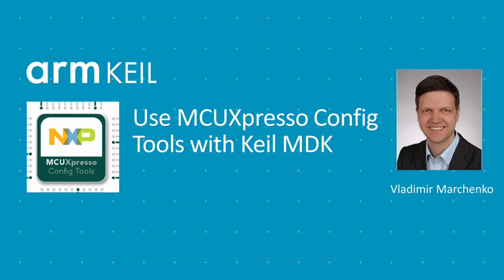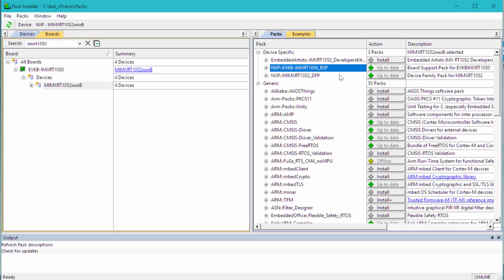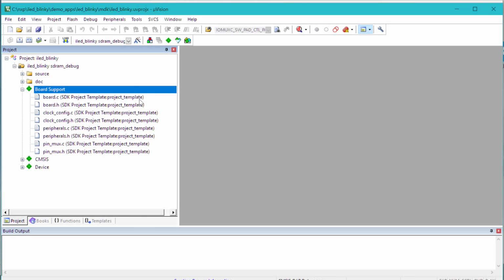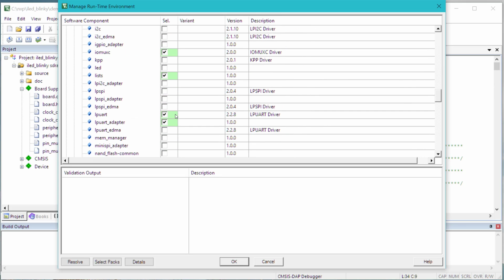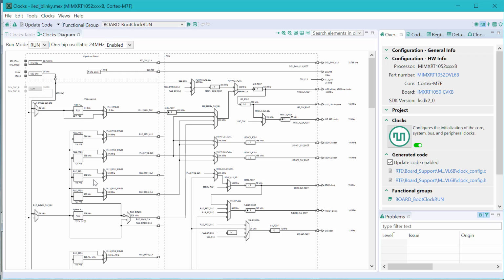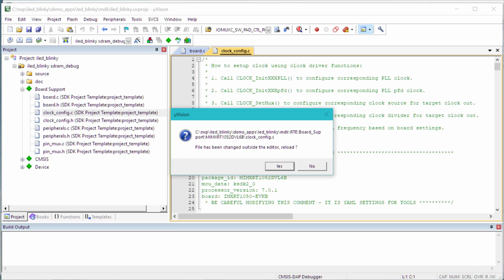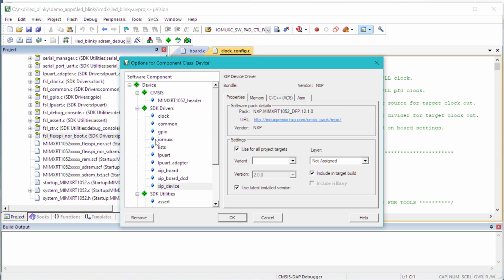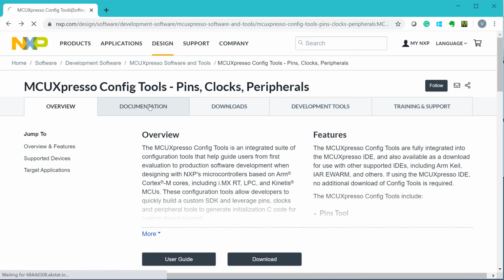How to Use NXP MCUXpresso Configuration Tools with Arm Keil MDK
In this video, you will learn how to use MCUXpresso configuration tool with Keil MDK to set up and maintain projects for NXP microcontrollers.